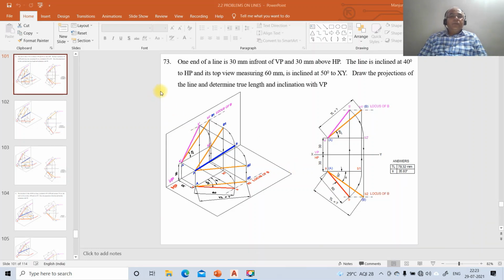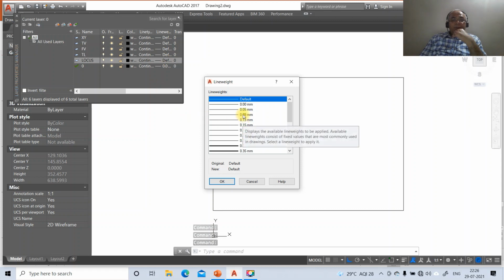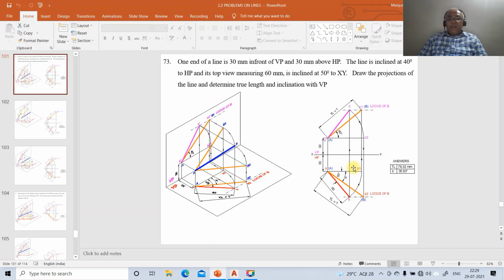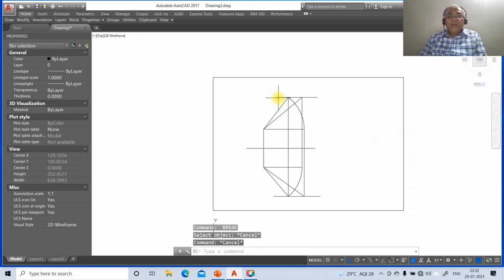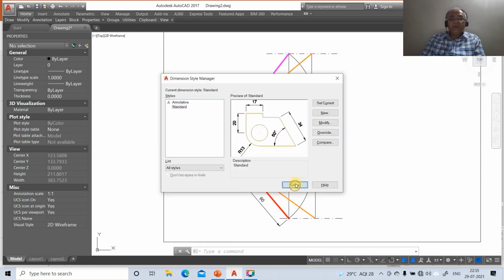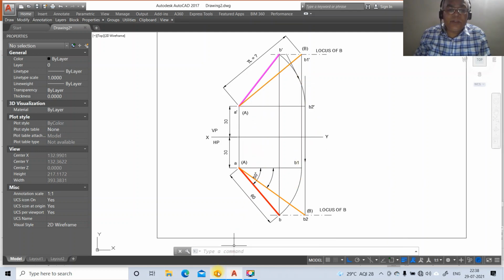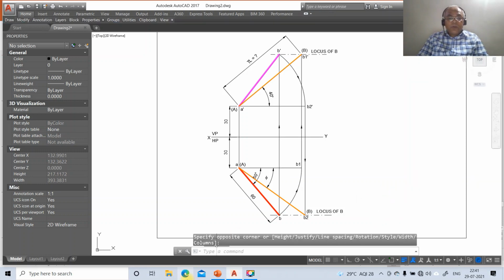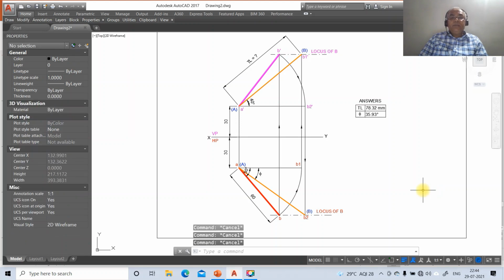P 73 CAD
Top view and its inclination with VP, True inclination with HP